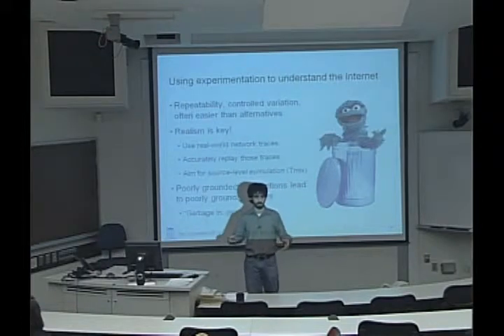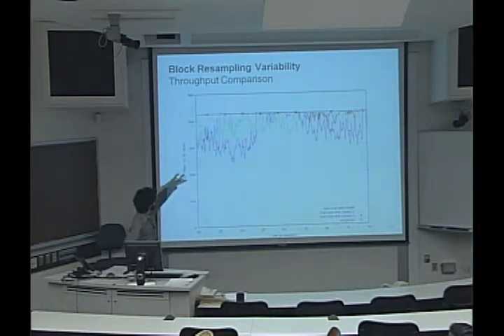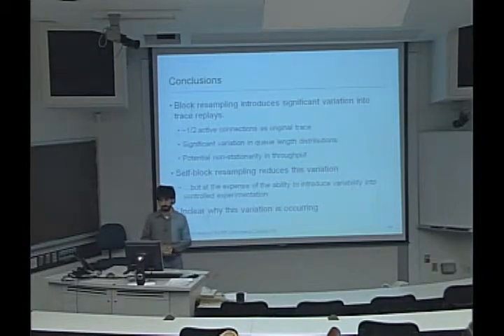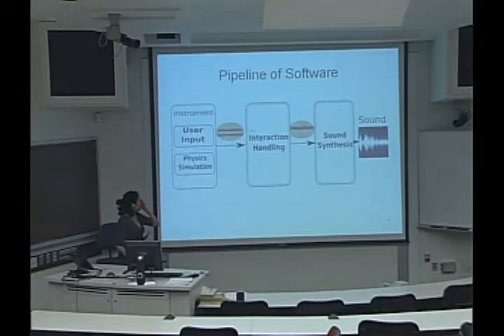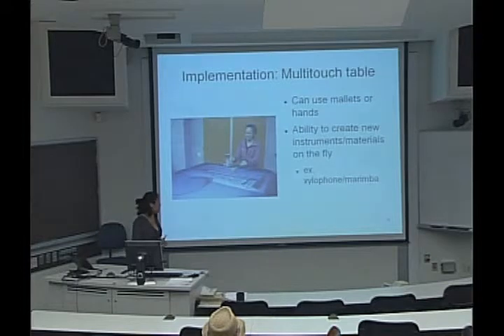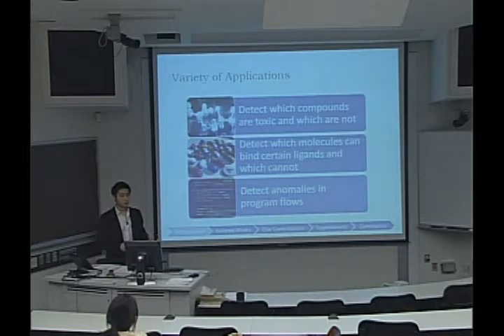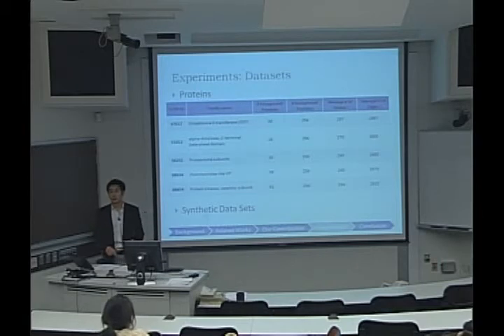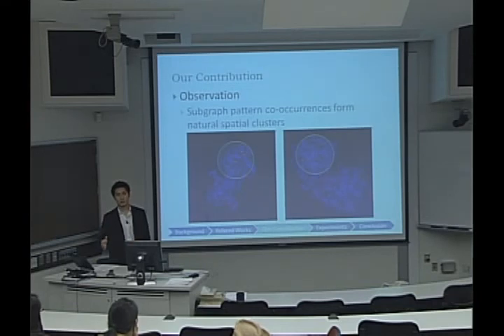4th Annual Undergraduate Research Symposium (2010)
The 4th Annual Undergraduate Research Symposium was held on April 28, 2010. Presentation titles and abstracts and presenter biographies can be found